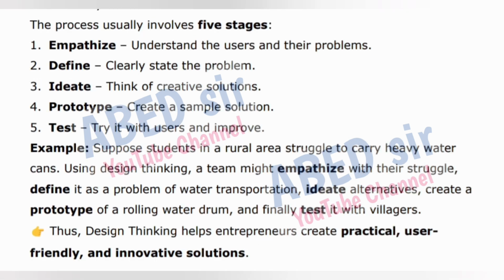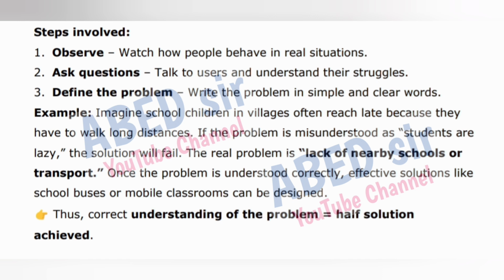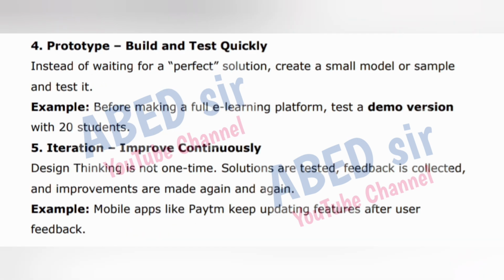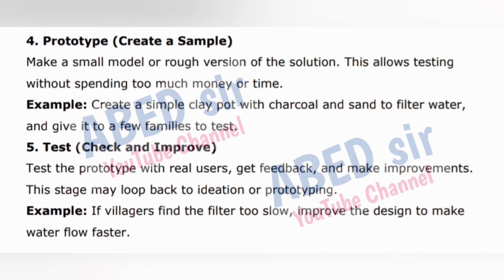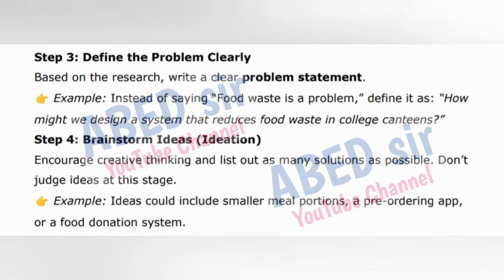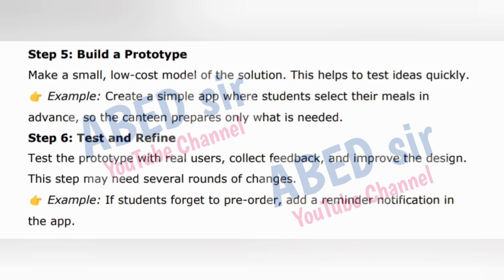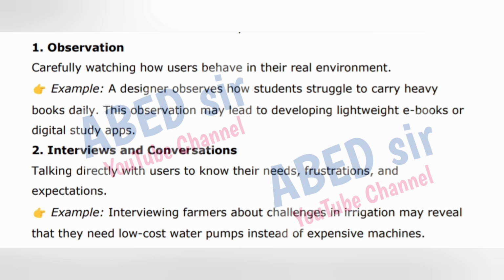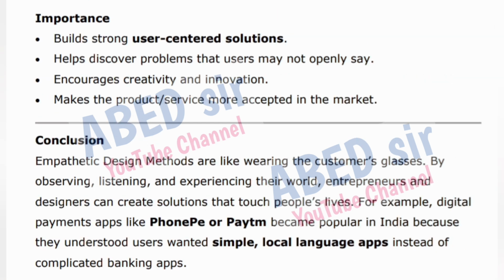Entrepreneurship & Design Thinking Unit 4 Quick Revision MBA 2nd Semester II Sem JNTUH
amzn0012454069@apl